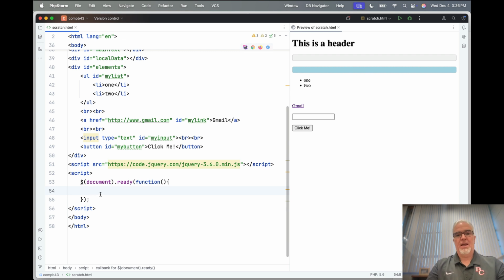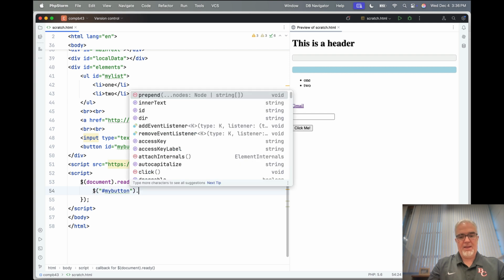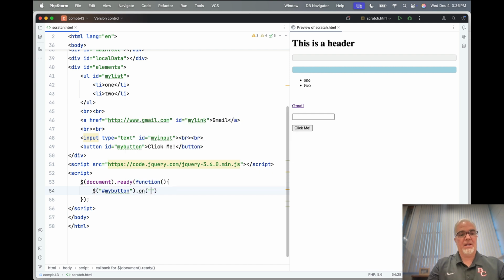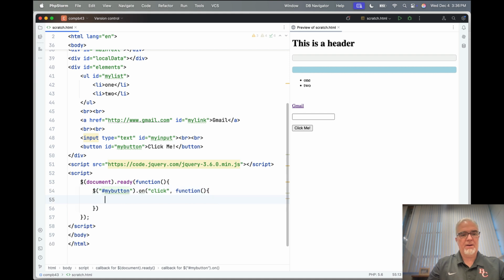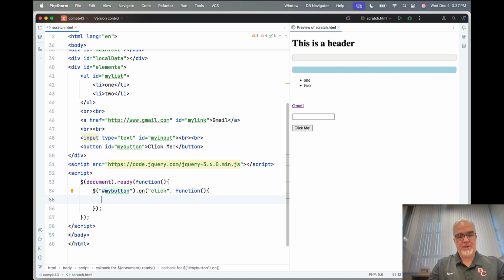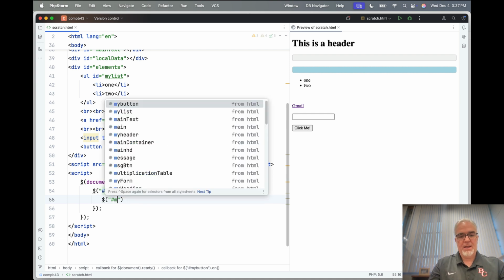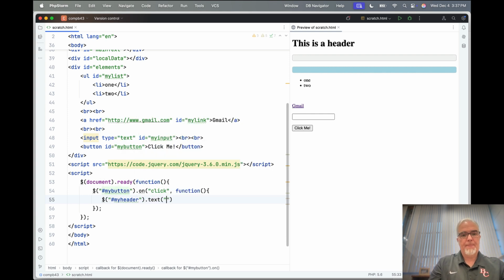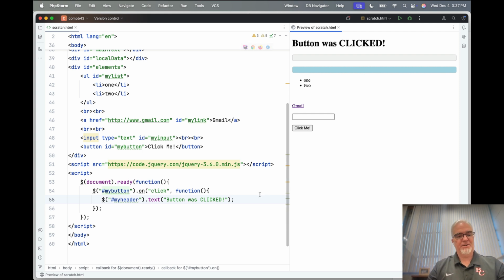JavaScript (Fall 2024) Module 12-6: JQuery Event Listeners